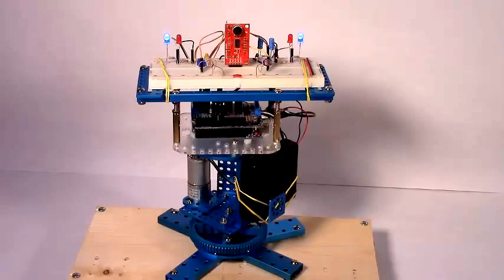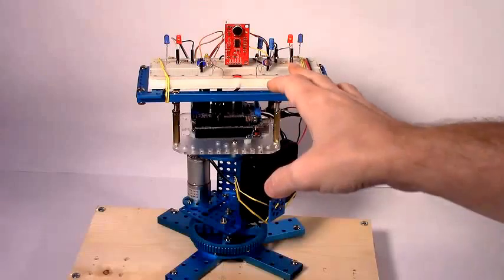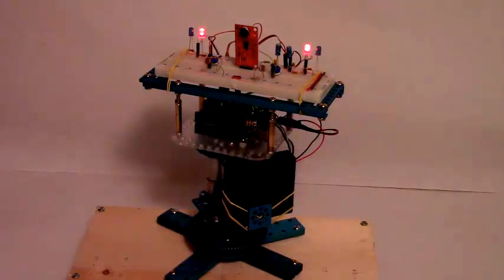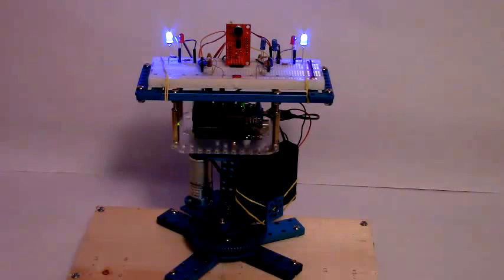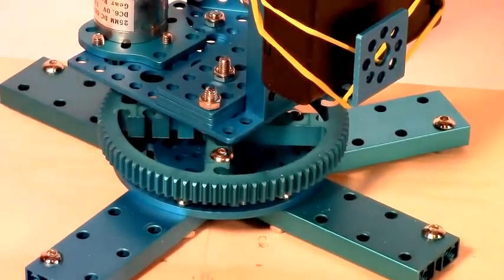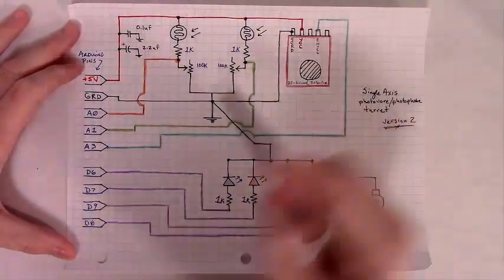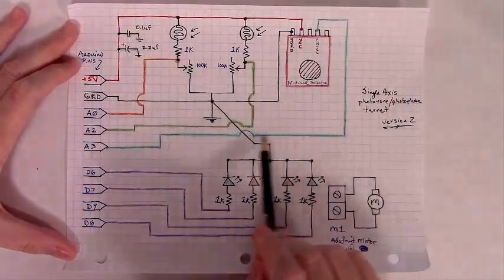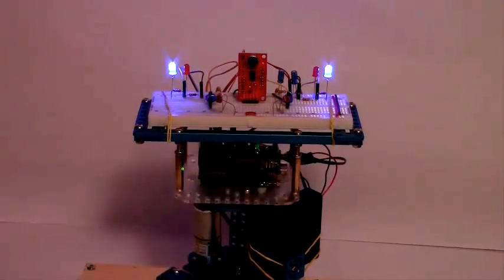Arduino Robot Projects || Single Axis Light Chasing/Avoiding Turret || Version 2 || Mode Selection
This is a video of the second version of the Single Axis Light Chasing/Avoiding Turret.  The ability to switch between light chasing ('photovoric') vs. avoiding ('photophobic') behavioral routines with just a snap of the fingers has been added via the inclusion of a Sparkfun sound detector board and a few more lines of code.  A set of mode indicator leds have also been thrown in for added convenience.

My research has recently involved experimenting with various forms of what I tend to refer to as "Braitenberg drive"-style robots and robotic systems.  Such inspired the creation of the original version of the turret.

Videos of even "fancier" versions of the turret as well videos about constructing wholly analog Braitenberg style "vehicles" will be uploaded soon.

For more on Valentino Braitenberg and his thought experiments about how supposedly "sophisticated", "lifelike", "intelligent", "emotional", etc., behaviors could be realized by surprisingly "simple vehicles", one can check out, e.g.,

   - Braitenberg, V. 1984. Vehicles: Experiments in Synthetic
     Psychology. MIT Press (Cambridge, Massachusetts).

Version 2 Parts List:
- Arduino Uno
- Adafruit Motor Shield (version 2)
- Sparkfun Sound Detector
- (2) CS light dependent resistors ('photocells', 'photo-resistors')
- (6) 1K resistors
- (2) 100K potentiometers
- (2) 2.2 uf electrolytic capacitors
- (2) 0.1uf ceramic capacitors
- (4) leds
- breadboard
- hookup wire
- 9V battery
- 6V battery pack
- an assortment of Makeblock parts, e.g., 185 rpm DC motor, 16 tooth and 80 tooth gears, beams, brackets, etc.

The code associated with this project is in the first comment.

If there are any questions about the parts, schematic, code, etc., then please leave them in the comments and I will do my best to help.